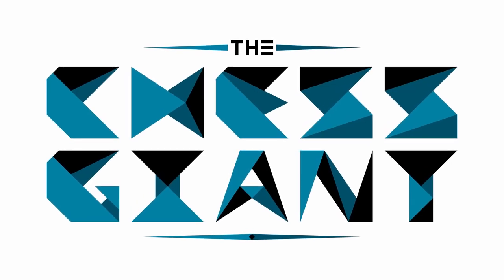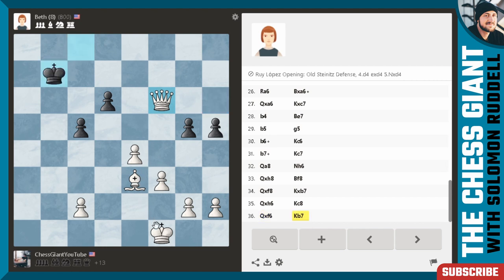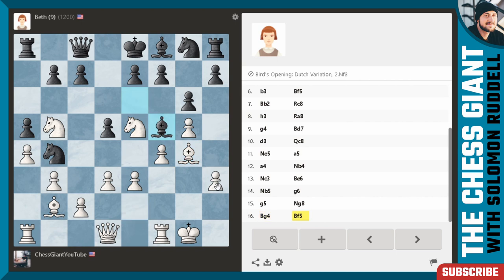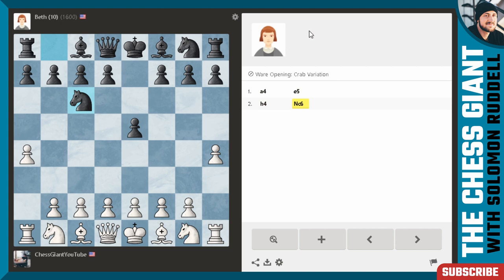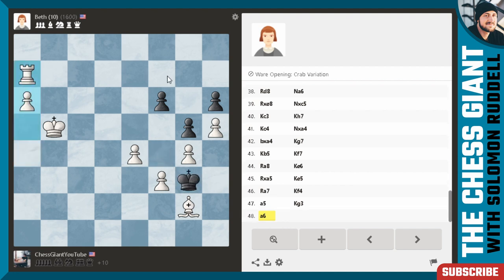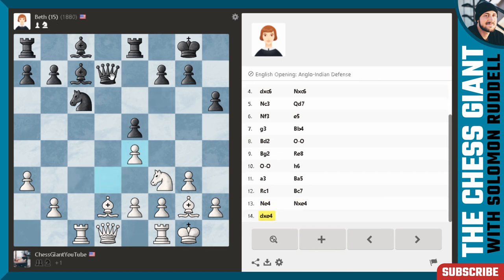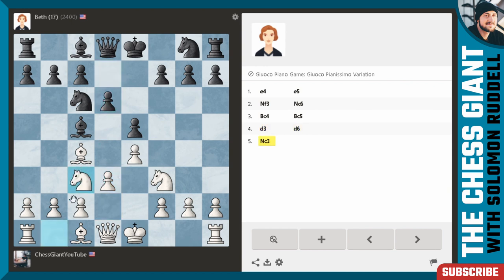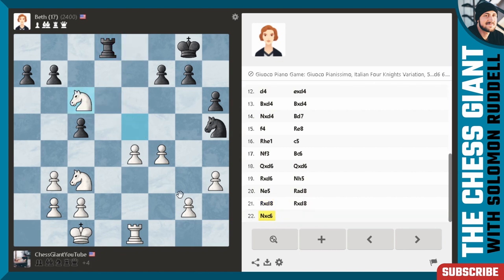I Played Against Beth Harmon 6 Times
In the Netflix Original "Queen's Gambit," the young Beth Harmon had a very rough upbringing. With her parents out of the picture, Beth Harmon had much responsibility given to her at a young age. She pursued many things to numb the pain, but in the midst of her suffering she discovered chess. Beth Harmon found a love for the game of chess, and soon discovered she had an absurd ability to play chess at the highest of levels, eventually reaching the Grandmaster status. The Queen's Gambit fanbase is growing crazy as of now, so chess.com made a bot - the Beth Harmon bot -  which I played 6 times. I tried to use chess moves, chess strategy, chess principles, chess theory, chess tricks, chess tips, and secret checkmate strategy in all of my games. I also utilized chess opening strategy, chess opening principles, and chess opening theory in the Giuoco Piano, Crab Opening, Bird's Opening, English Opening, and Italian Game. I played against Beth Harmon 6 times in total, and I'll leave the time stamps below.

BETH AGE 8 - 1:03
BETH AGE 9 - 5:30
BETH AGE 10 - 12:54
BETH AGE 15 - 20:15
BETH AGE 17 - 28:05
BETH AGE 20 - 44:28